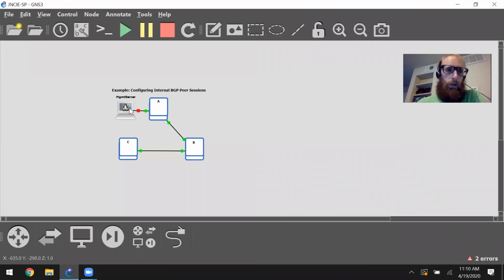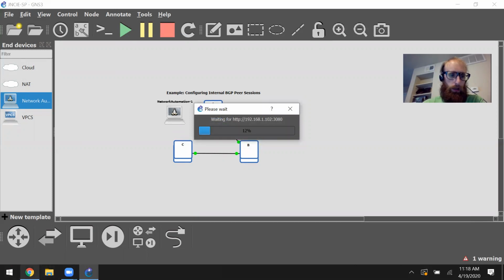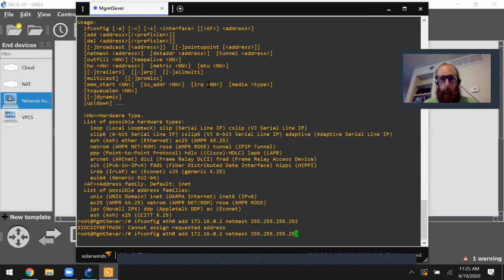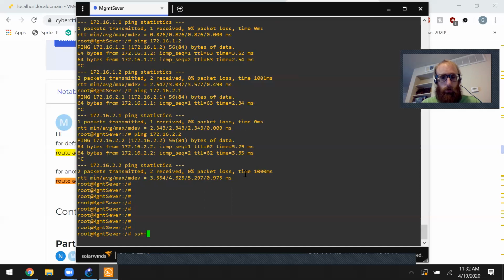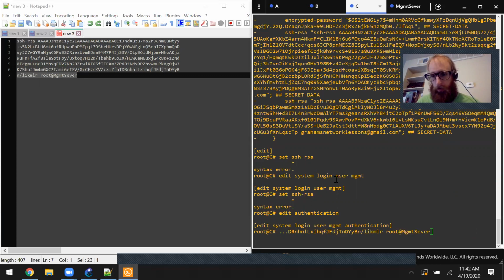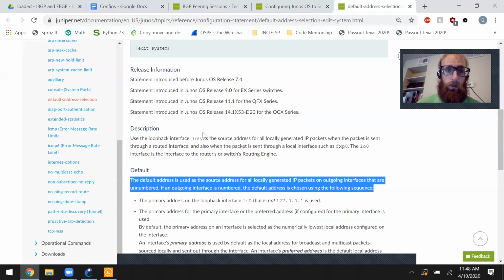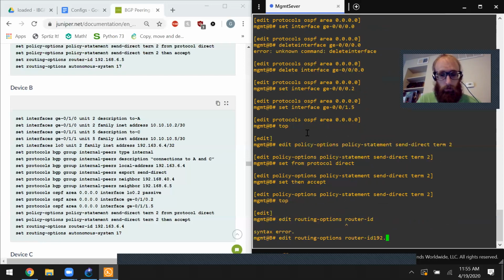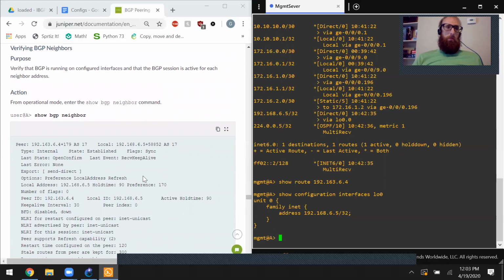{ BGP | Implementation | IBGP and EBGP } - Recovering Linux Server, finishing up exercise configs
set up passwordless ssh public key auth on mgmt server, set up static routes, configured an ip address, finished exercise configs